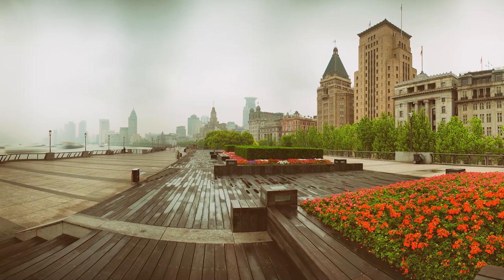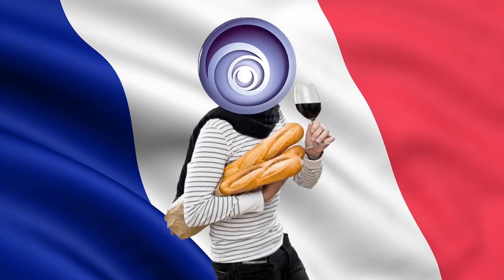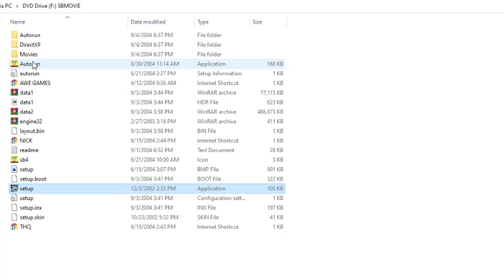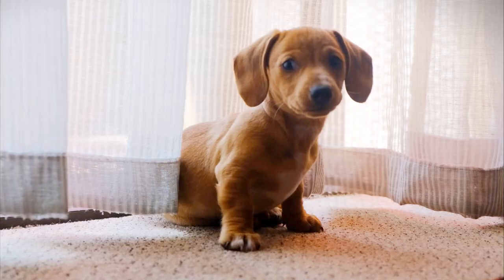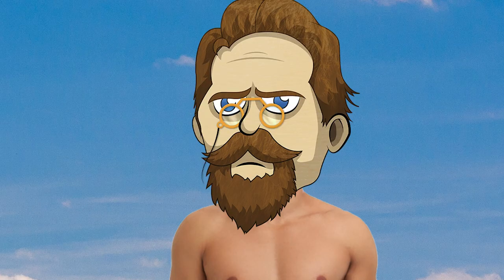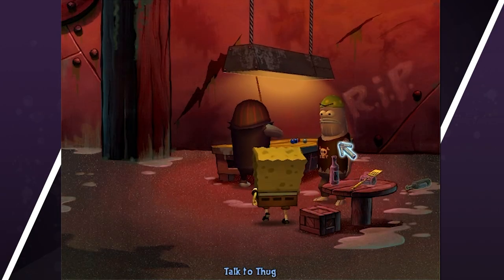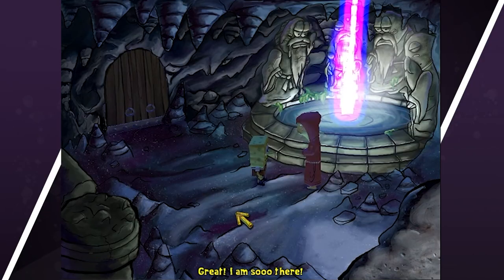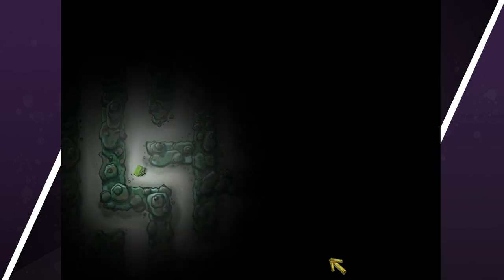The SpongeBob SquarePants Movie Game on PC [Game Review]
The SpongeBob Squarepants Movie Game was released on several different platforms. Today, we are going to talk about the one that isn't usually talked about. The PC version is a point-and-click adventure as opposed to the platformer that was released on the PS2, GameCube, and Xbox.

The SpongeBob Squarepants Movie was released in 2004. The video game adaptation was developed by Heavy Iron Studios and published by THQ. The game follows the story of the movie though it is missing cutscenes from the movies.

🎥  Welcome to the official YouTube Channel of Chekhov27! 👾

Here I will review video games, both old and new.
Sometimes, I will share opinions on the video game industry and play games with the Squad.
So Let’s Plays are definitely an option ;)
Professional Dynamite Donkey Kicker